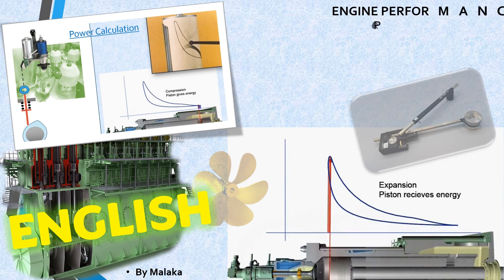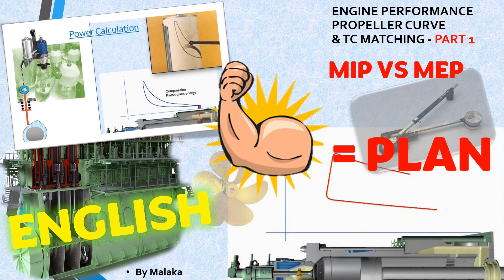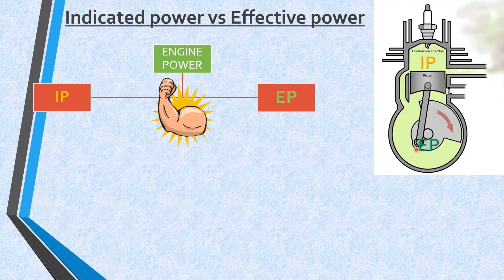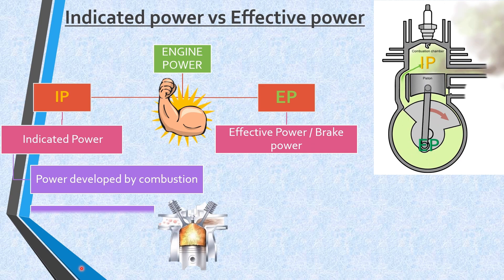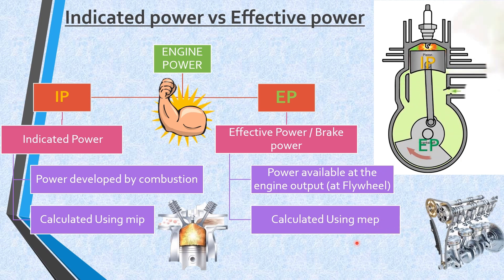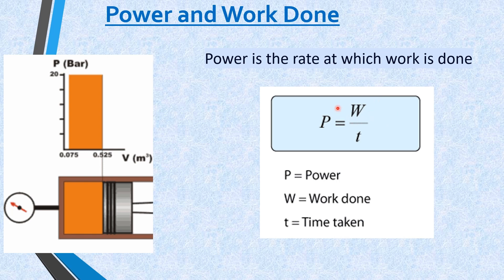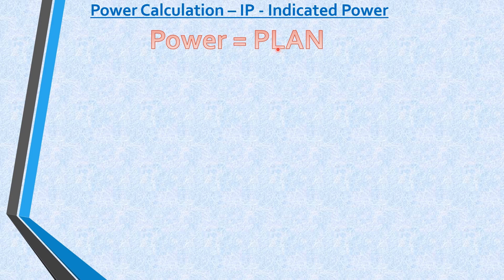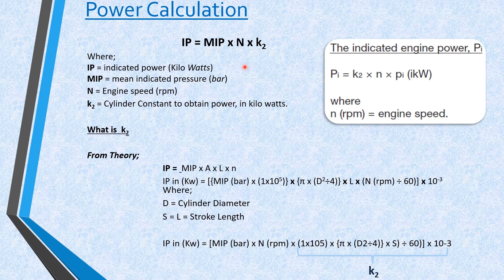Engine Power calculation; MIP, MEP. Indicated power, Effective power, Planimeter English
This is about Power calculation of diesel engines... First part of the series of power calculation, propeller curve and turbo charger matching more.
Detail discussion on planimeter usage with video, MIP and MEP calculation and use of MIP and MEP to calculate Indicated power and Effective power

Keywords;
Engine power
Mean effective pressure
Mean Indicated pressure
Indicated power
Effective power
Planimeter
Draw cards
power card
Indicator card

Diesel governors
Marine governors
Diesel Engine governors
Mechanical governors
Basics of governors
Sri Lankan  Marine Engineer,
MarinEngBase
Malaka Udayanga
MarEngBase
Marine Base